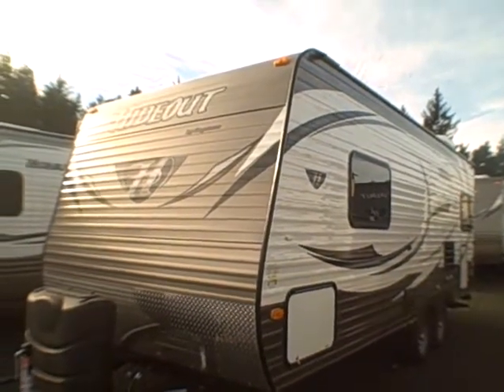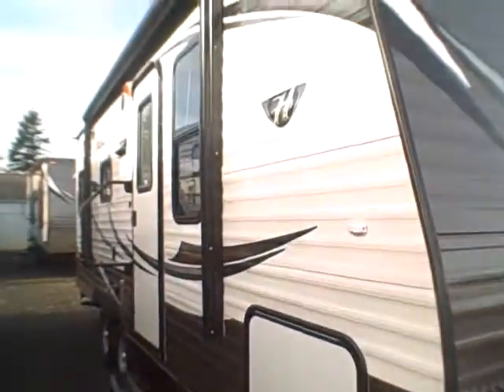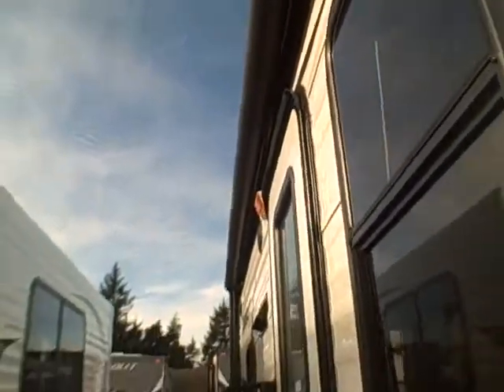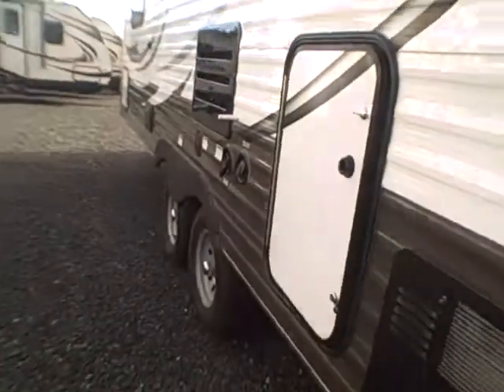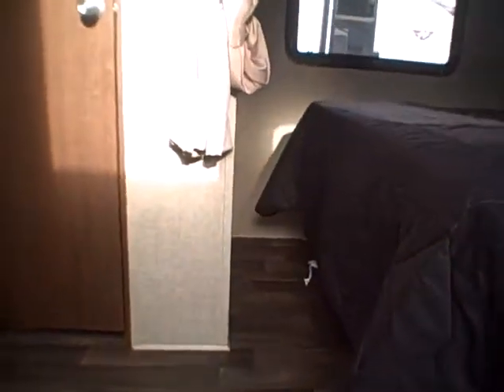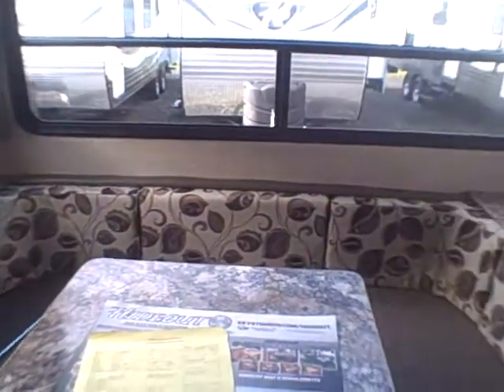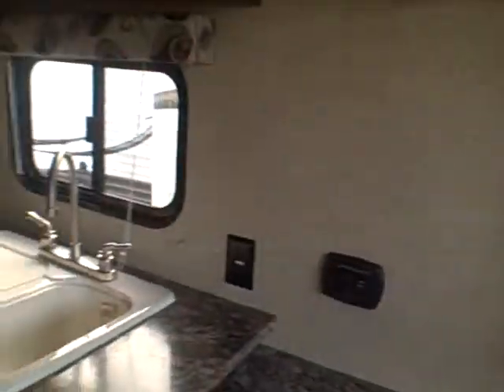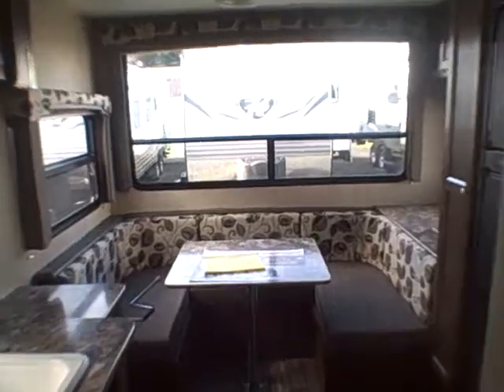2015 Hideout 20RD #205577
This little RV features a huge picture window in the back with a convenient "U" shaped dinette for your favorite view! A/C, power awning and even central vacuum compliment this popular floor plan.